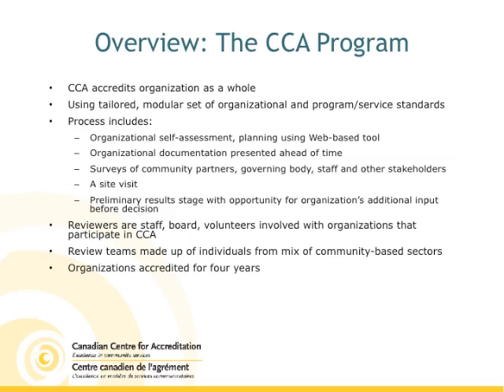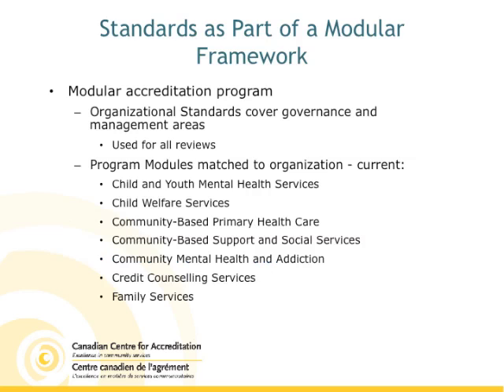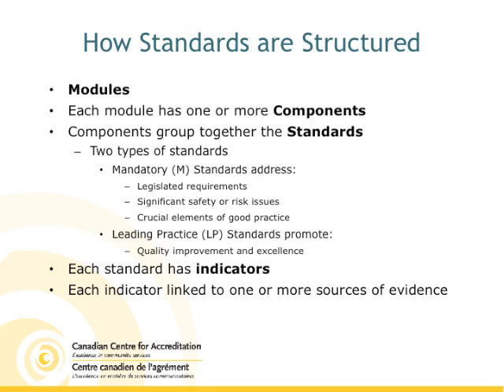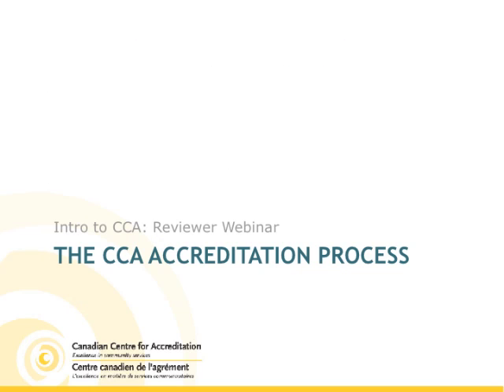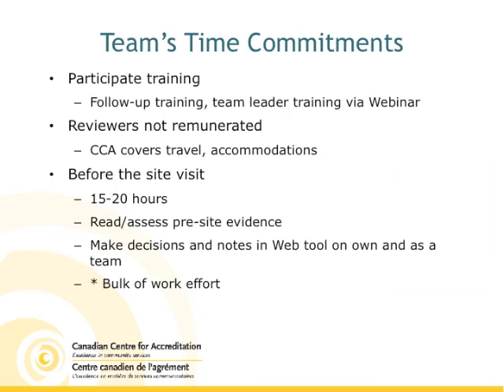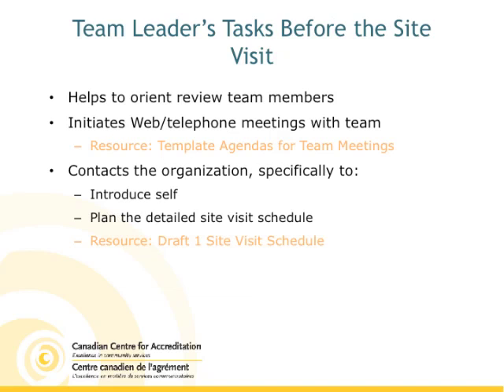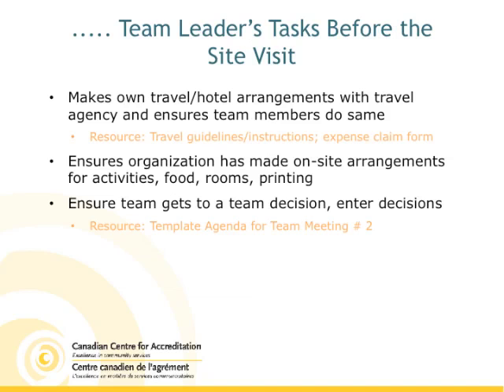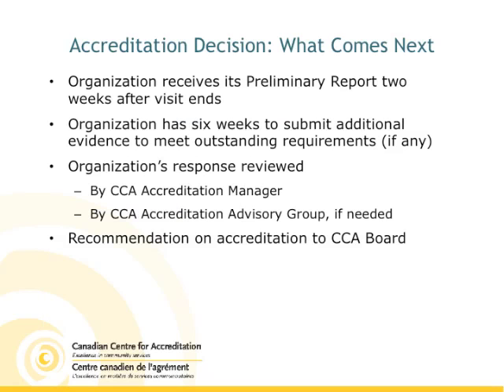The Canadian Centre for Accreditation and the Role of the Review Team: An Introduction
In this introductory video, we familiarize participants training to become CCA reviewers with CCA, and their roles and responsibilities as reviewers. This video is a prerequisite to the in-person training of reviewer candidates. It's also a great refresher for existing reviewers on the basics of the CCA program and process.